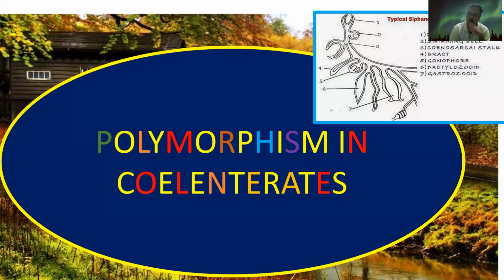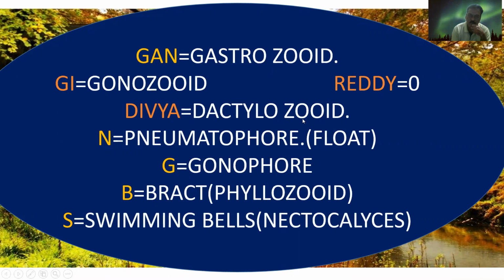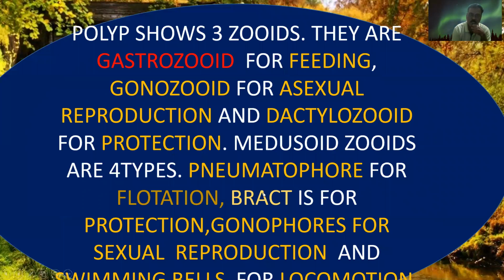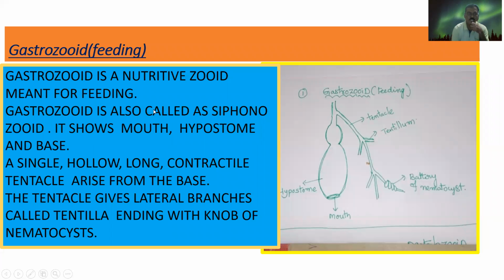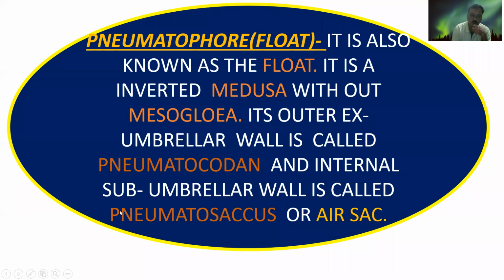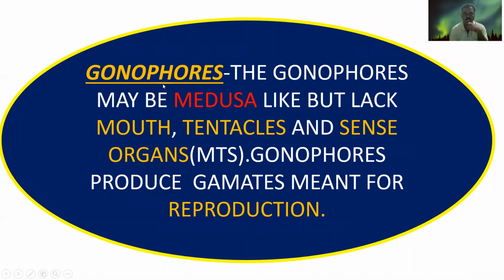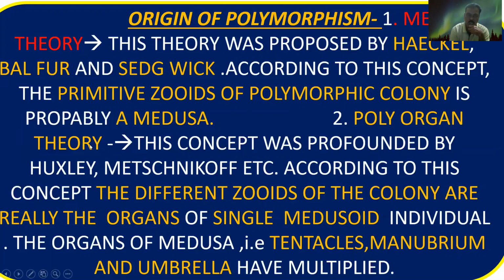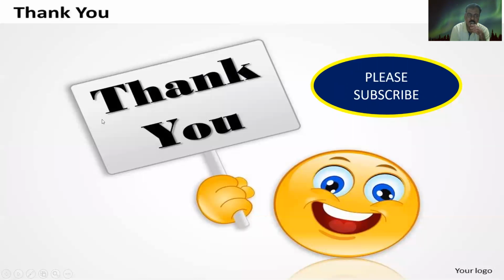POLYMORPHISM IN COELENTERATES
IT IS  THE REPRESENTATION  OF SINGLE ORGANISM BY MORE THAN ONE KIND OF INDIVIDUALS  OR ZOOIDS , WHICH DIFFER IN  THEIR FORM AND FUNCTION,  COELENTERATA SHOWS POLY MORPHISM ,PHYSALIA, HALISTEMA, PORPITA AND  SIPHONOPHORA EXHIBIT POLYMORPHISM.IN POLY MORPHIC COLONY i,e IN DIMORPHIC FORMS,  IT SHOWS POLYPOID ZOOIDS AND MEDUSOID ZOOIDS.  POLYP SHOWS GASTRO ZOOID MEANT FOR NUTRITION, GONOZOOID MEANT FOR ASEXUAL REPRODUCTION, DACTYLOZOOID IS MEANT FOR  OFFENCE AND DEFENCE OF THE COLONY. MEDUSOID ZOOIDS ARE  PEUMATOPHORE FOR FLOTATION, GONOPHORES FOR  SEXUAL REPRODUCTION, BRACT IS  FOR PROTECTION, WHERE AS SWIMMING BELLS ARE  MEANT FOR LOCOMOTION.MEDUSOID THEORY, POLY- PERSON THEORY AND POLY -PRGAN THEORIES HAVE BEEN PROPOSED TOEXPLAIN THE ORIGIN OF POLYMORPHISM. DIVISION OF LABOUR IS SEEN IN POLYMORPHISM.